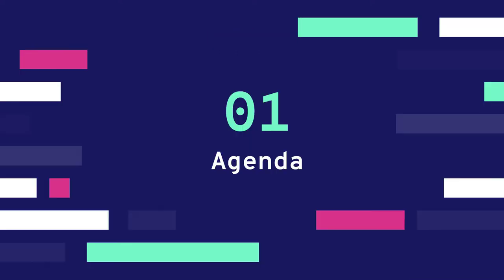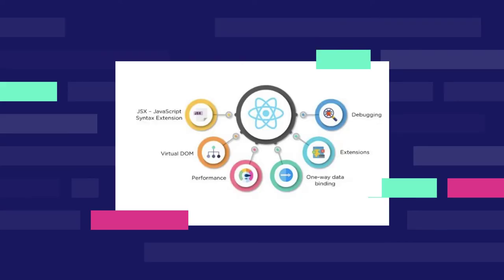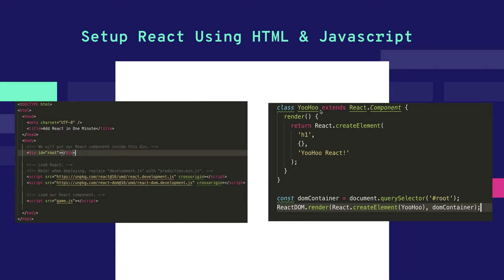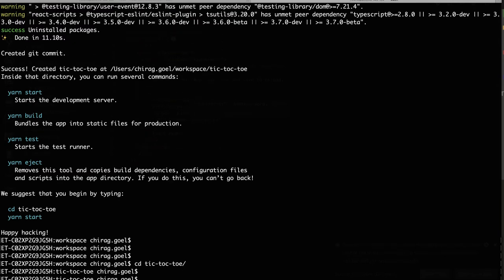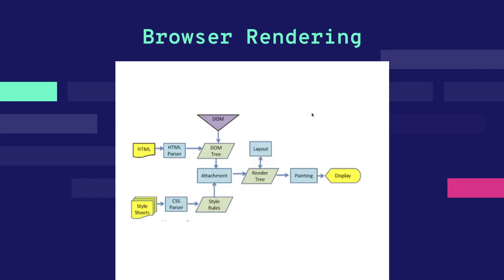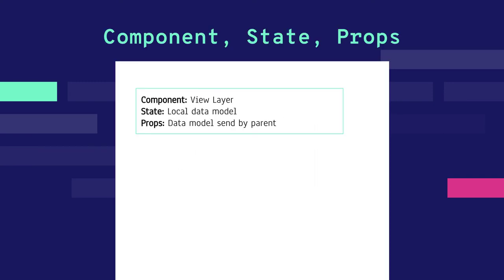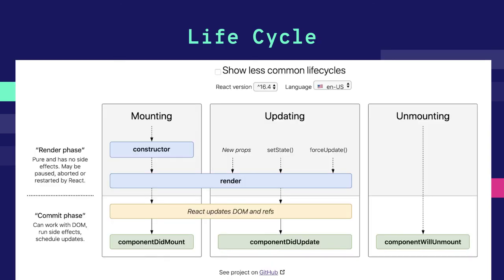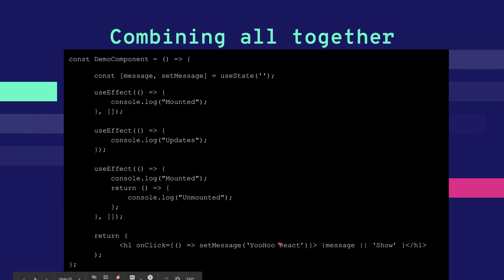Getting Started With React Js | Beginner level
Getting started with building a dynamic app using ReactJs. Bootstrapping web app using react js, its features, fundamental, internal, and much more are covered in this video.